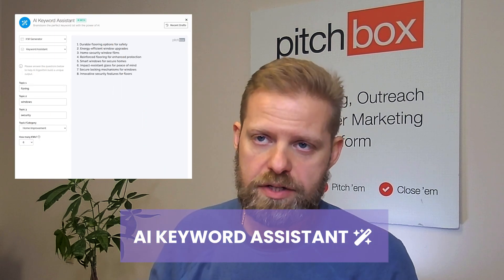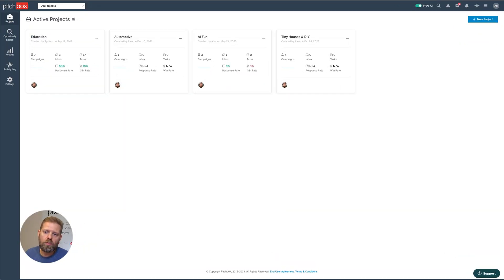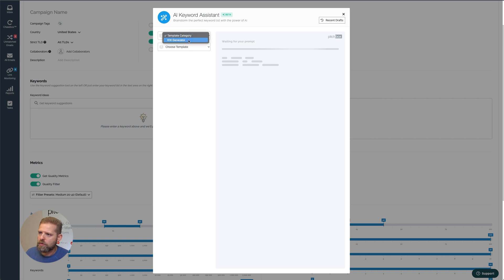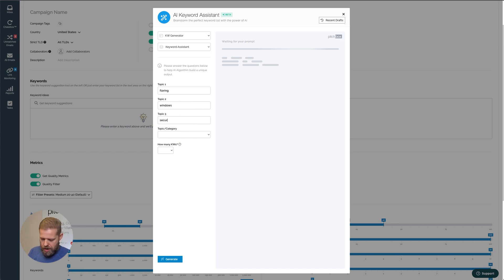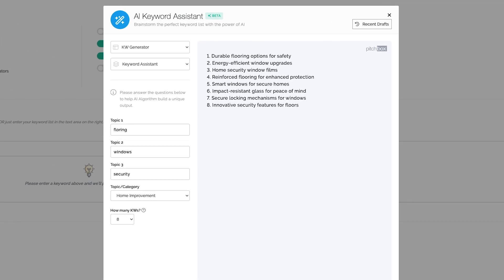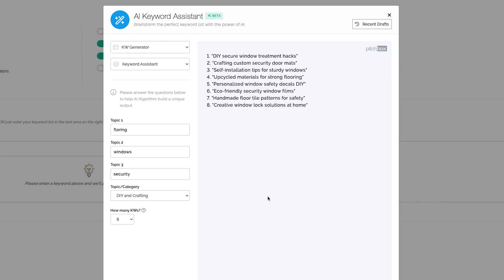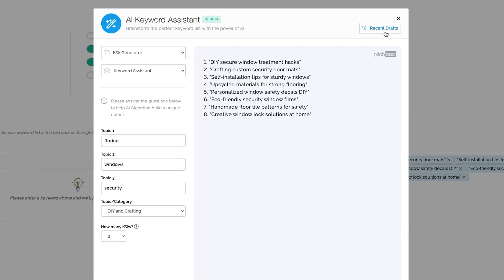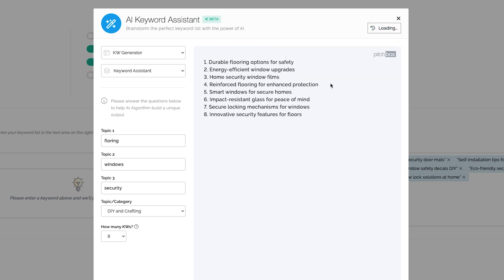Pitchbox AI Keyword Assistant: Find Relevant Websites for Link Building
Ever felt the frustration of hitting a creative wall while brainstorming prospecting keywords for your link-building campaigns? We've all been there, which is exactly why we're excited to introduce the Pitchbox AI Keyword Assistant. Imagine having the power to uncover the most relevant websites for your outreach with just a few clicks. The Pitchbox AI Keyword Assistant goes beyond simple keyword discovery; this advanced, AI-powered feature strategically selects highly relevant keywords, optimizing your prospecting efforts. The result? Precise, effective keyword suggestions that ensure your campaigns connect with the right prospects, boosting both efficiency and success in your outreach.